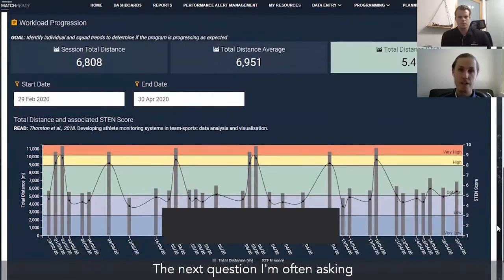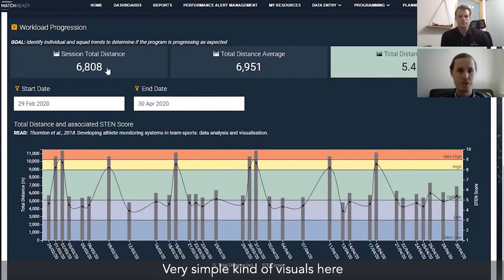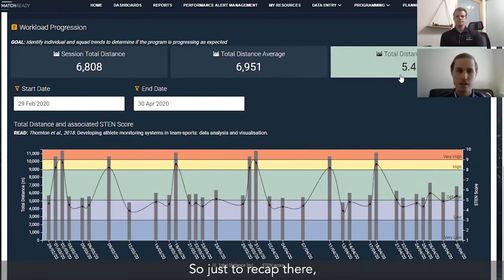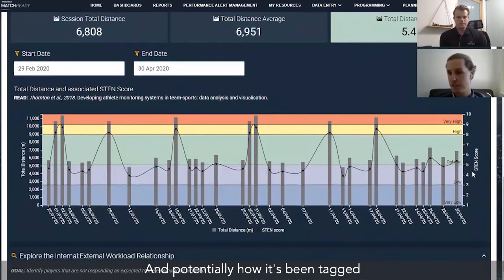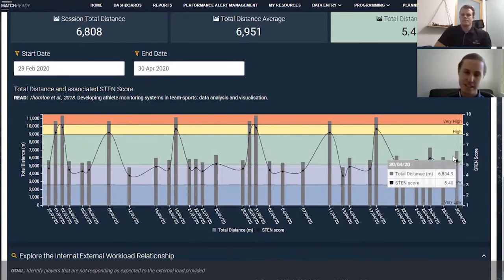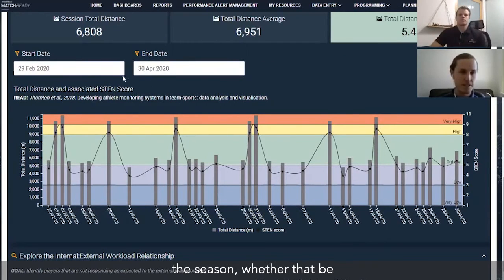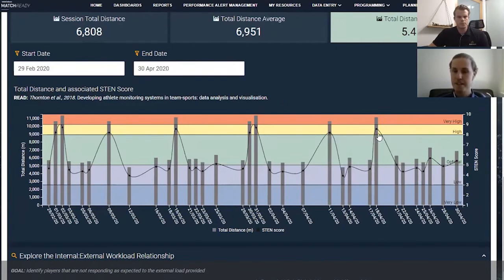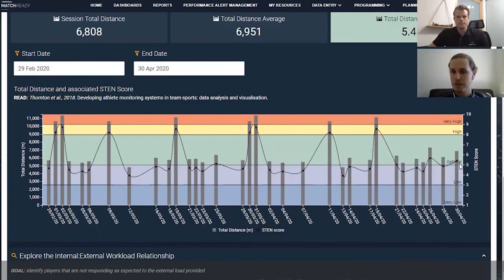Assessing progress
Assess athlete progress over time and compared to a team through Smartabase